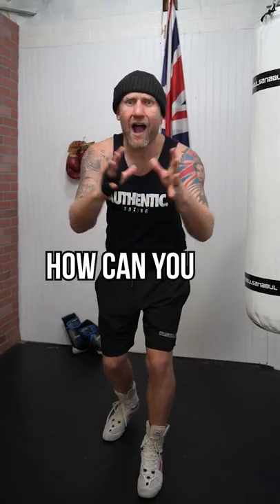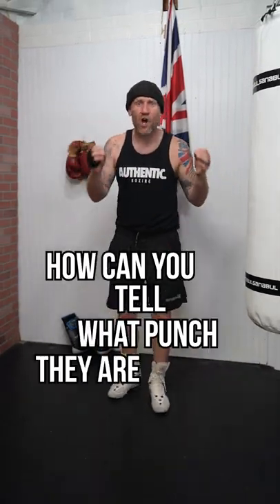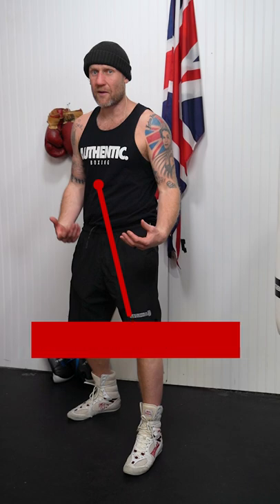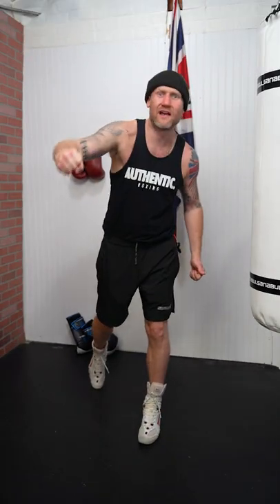3 Signs to Know Which Punch is Coming at You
Tony Jeffries shares 3 signs to know which punch your opponent is throwing at you. Being prepared for self defense is very important because we will never know when do we need to fight. 9 out of 10 times in fights they are going to throw a big right hand so you should be prepared for that.